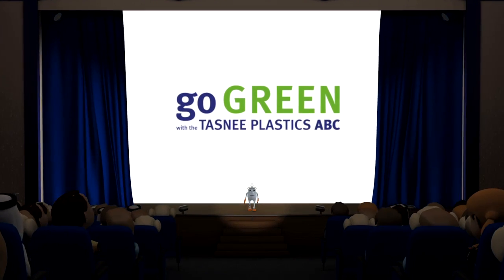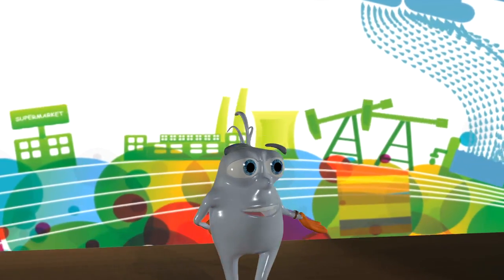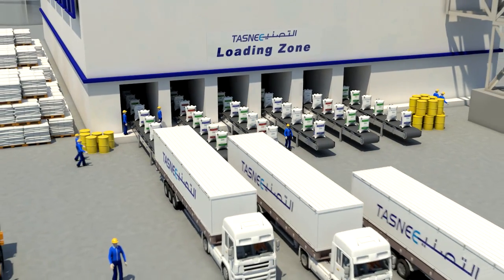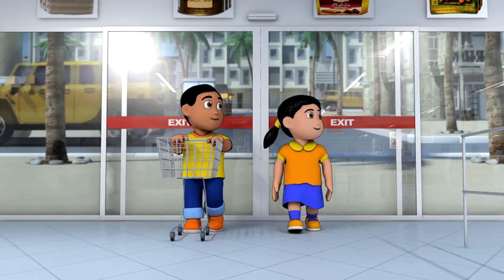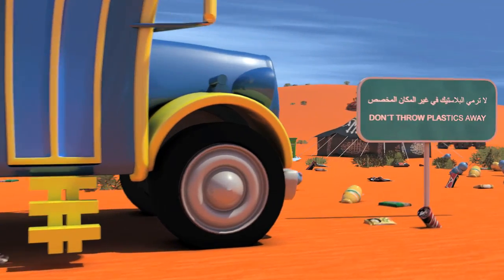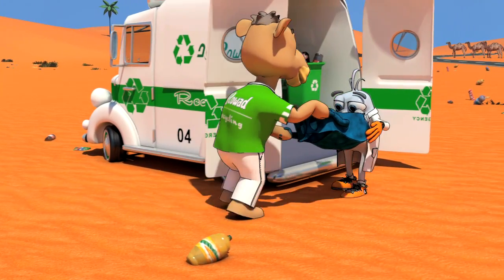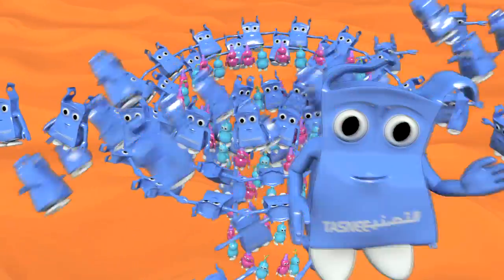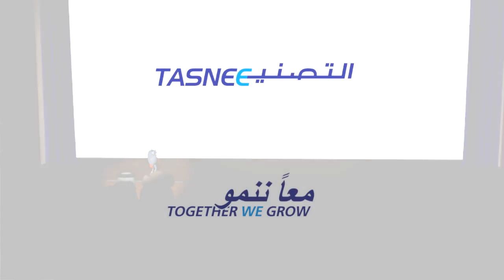Use, Recycle & Keep it clean..استخدمها وأعد تدويرها وحافظ على نظافة بيئتنا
بمبادرة من شركة التصنيع الوطنية وتزامناً مع حملة الاتحاد الخليجي للبتروكيماويات والكيماويات (جبكا) للمحافظة على البيئة، وإيماناً منا بدور التصنيع في المحافظة على البيئة ضمن إسهاماتها في المسؤولية الاجتماعية، نقدم لكم فيلماً كرتونيا قصيراً يحكي دورة حياة المنتجات البلاستيكية وكيفية الاستفادة منها وتلافي أضرارها المحتملة، وذلك بإعادة تدويرها وتوعية النشء بذلك.

As an initiative of TASNEE coinciding with (GPCA) Campaign to Preserve the Environment, and believing in the role of TASNEE in the preservation of environment within its Corporate Social Responsibility Contributions, we introduce this short film that narrate the life cycle of plastic products, how to use them properly, and how to avoid their available harmful effects, by recycling them and teach kids and teenagers to do so.